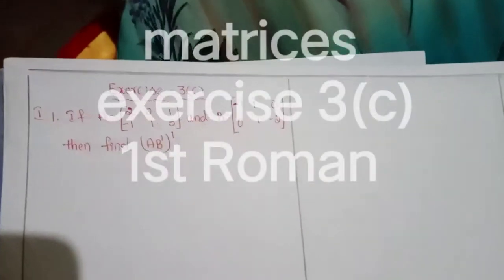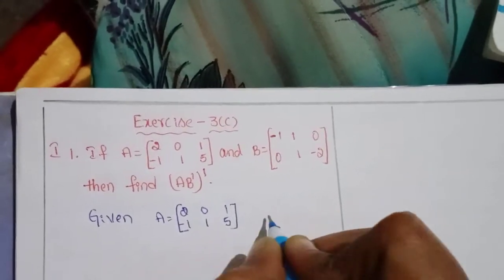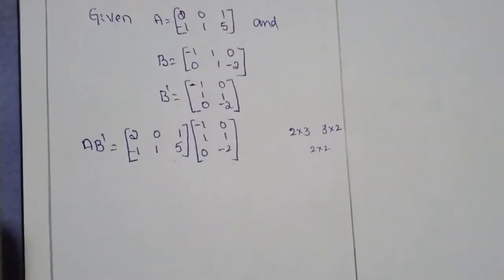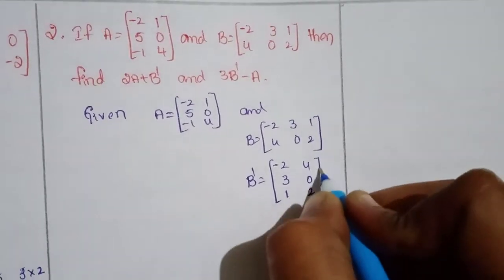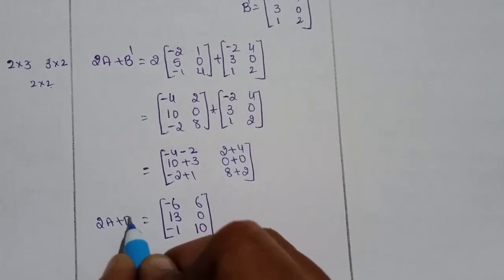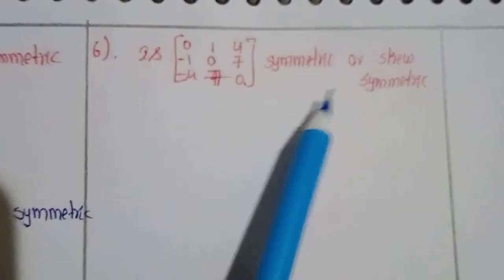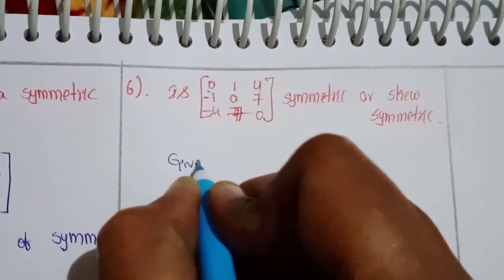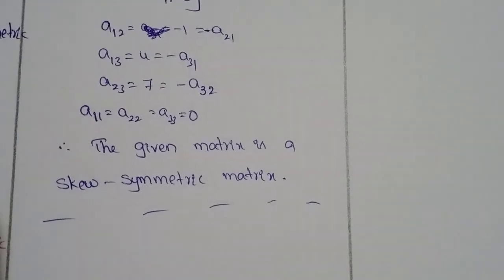matrices ///exercise 3(c)///1st Roman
intermediate
1st year
mathematics 1A
chapter -3
matrices